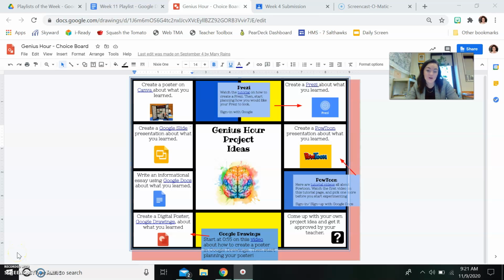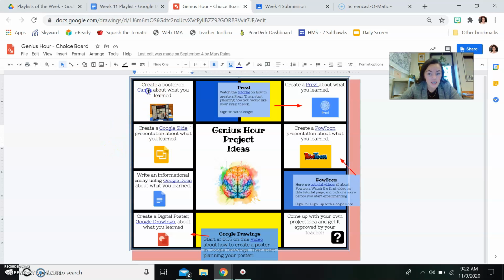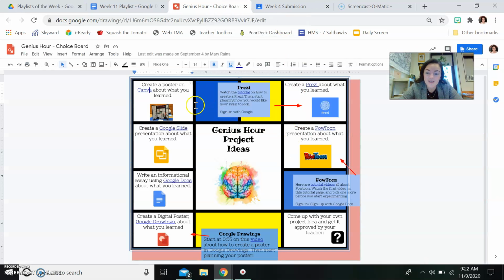How to Use Your Genius Hour Board